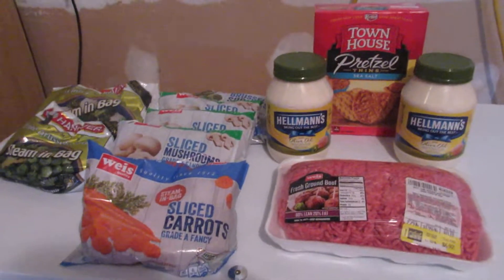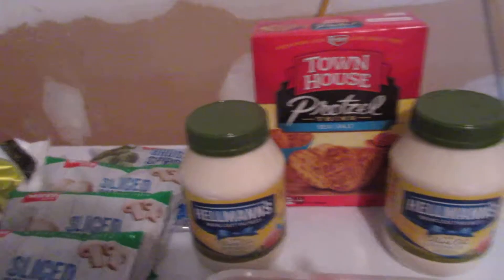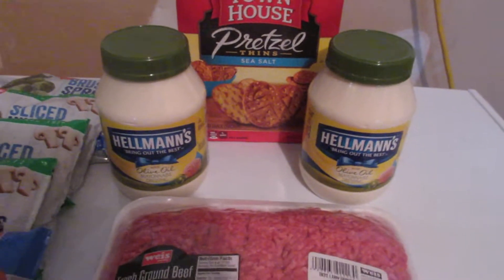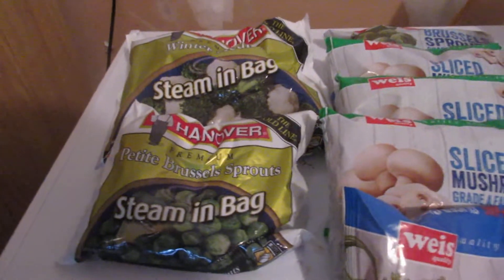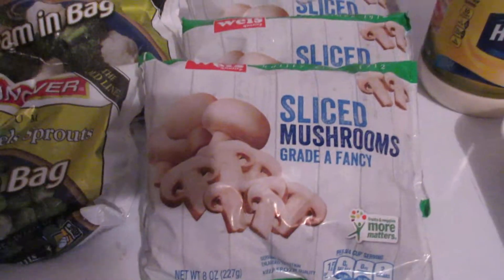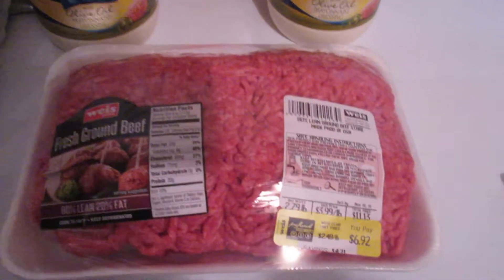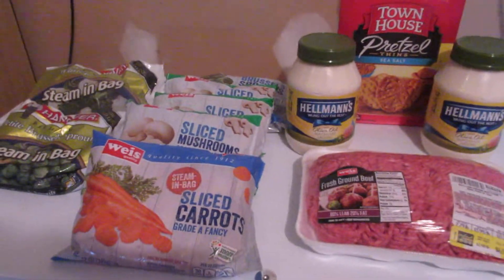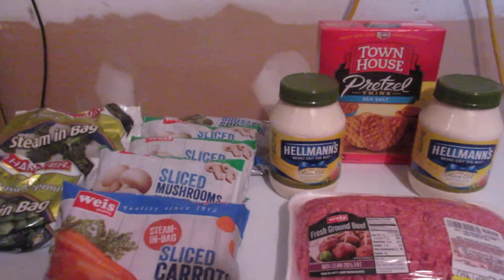Nov 18, 2015 Weis Shopping Trip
A quick trip to Weis for a few groceries.  Savings rate of 49% on this trip.